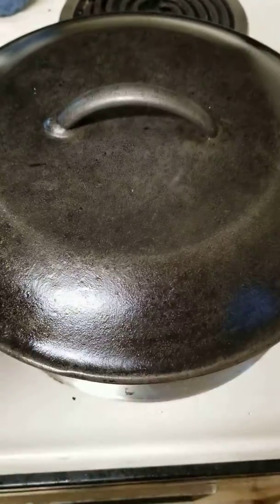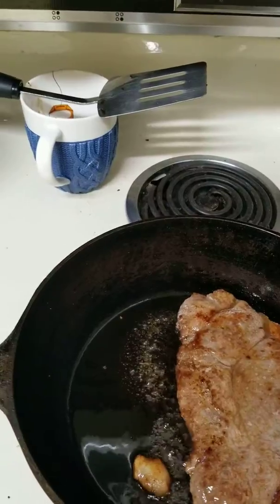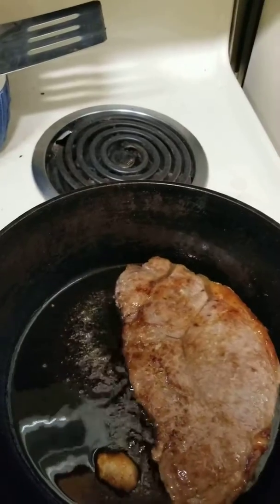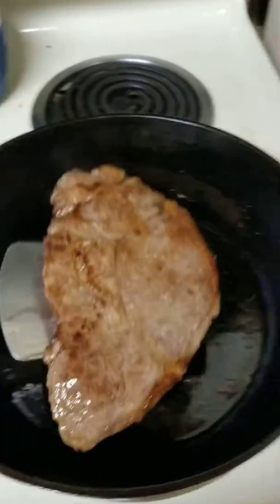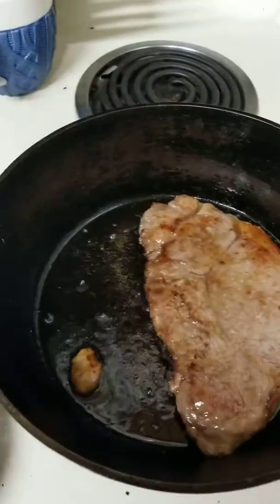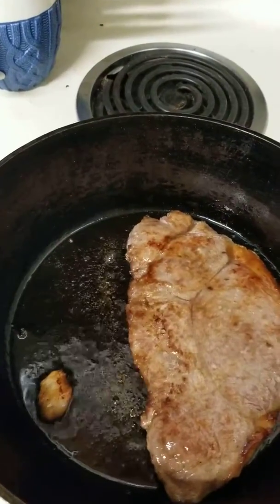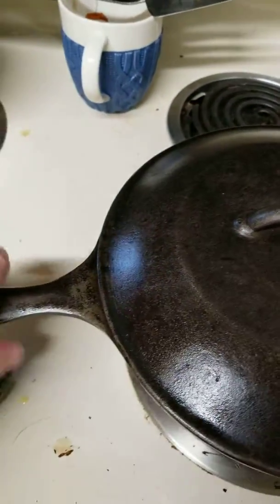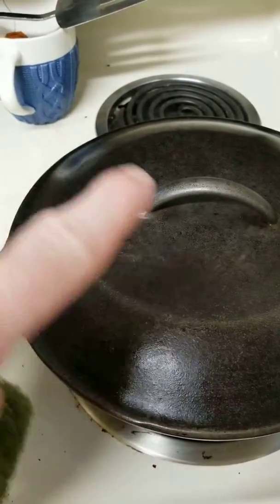Cast iron cooking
Why it beats nonstick.